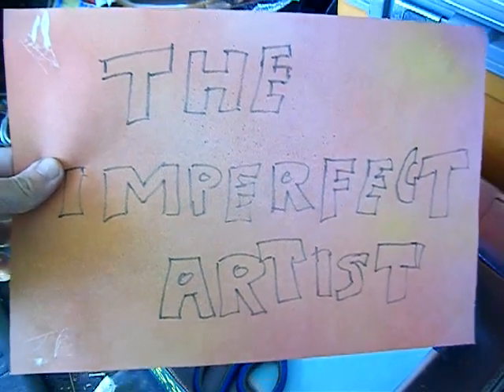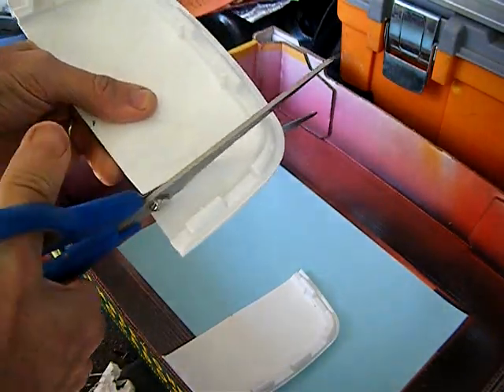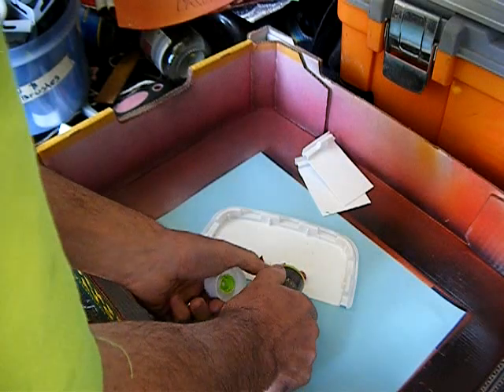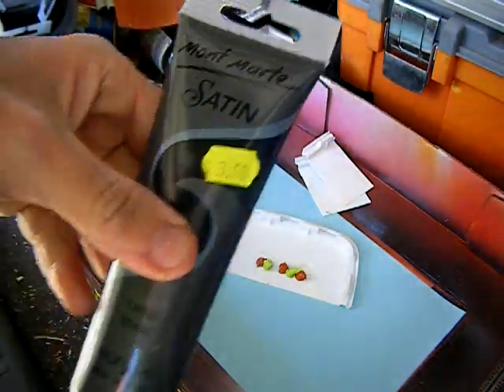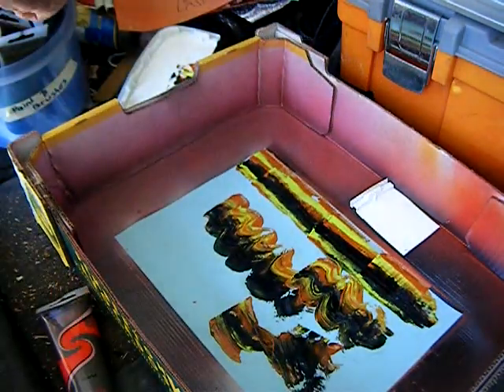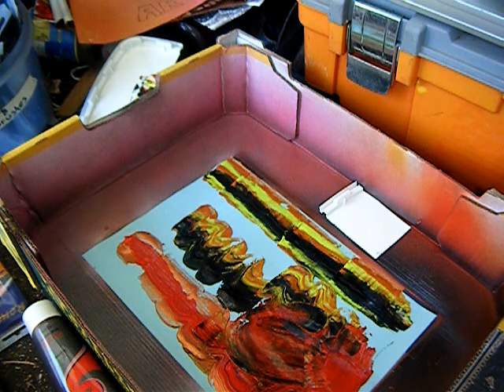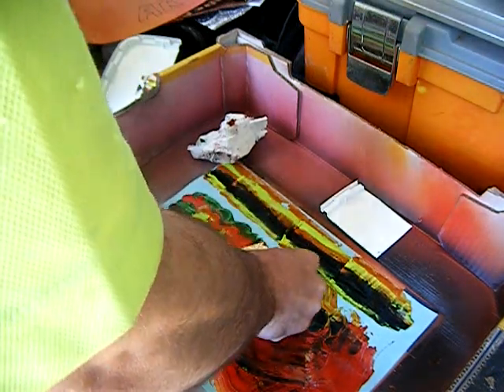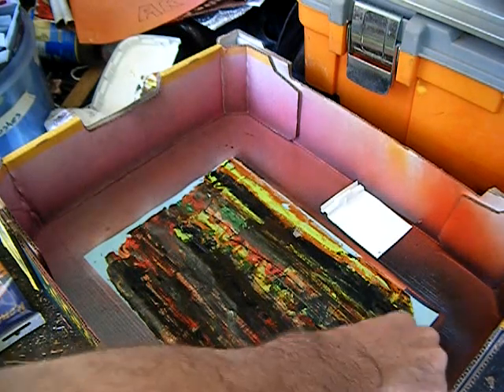Imperfect artist #6- Why you MUST eat icecream